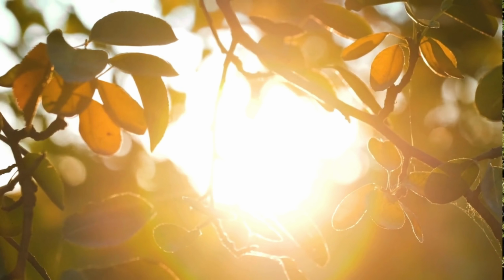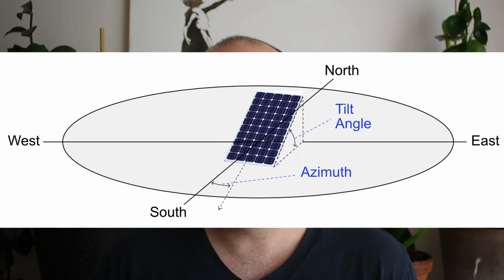Self Sufficiency - Design A Home To Run Itself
How to Design a Self-Sufficient Home | Energy Independence & Sustainable Architecture

Welcome to Borland Architecture! I’m Roger Borland, and in today’s video, we’ll explore how to design a self-sufficient home that minimises energy costs and reduces reliance on external sources. Whether you’re looking to achieve energy self-sufficiency or create a sustainable, off-grid home, this video will provide key insights into making your home run itself using renewable energy and efficient design.

We’ll cover everything from reducing energy demand, installing solar panels, and integrating battery storage, to future-proofing your home for electric vehicles and off-grid living.

Topics Covered:
- What is Energy Self-Sufficiency?
- How to design an energy-efficient home
- Optimising your home with solar power & battery storage
- How to go completely off-grid
- The impact of sustainable home design on reducing your carbon footprint

Why Self-Sufficiency Matters:
1. Lower Energy Bills: Take control of rising energy costs by generating your own electricity with solar.
2. Sustainability: Reduce your home’s carbon footprint by relying on clean, renewable energy.
3. Energy Independence: Say goodbye to volatile energy markets and unreliable power grids by becoming energy self-sufficient.

Key Steps for Energy Self-Sufficiency:
1. Design for Energy Efficiency: Focus on airtight construction and proper insulation to minimise heating/cooling needs.
2. Install Solar & Battery Systems: Optimise solar energy production and storage for continuous power, even off-grid.
3. Energy-Efficient Appliances: Select appliances with high energy star ratings to minimize consumption.

Bonus: We’ll also touch on other aspects of sustainable living, including water harvesting, home waste management, and even growing your own food.